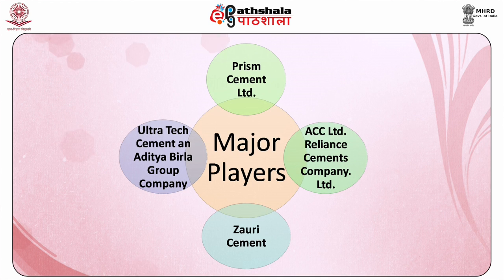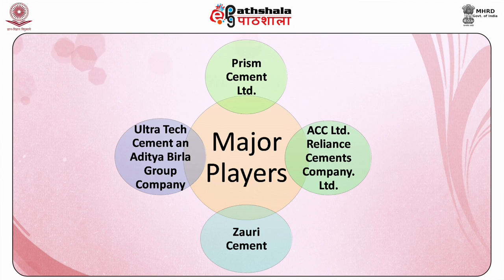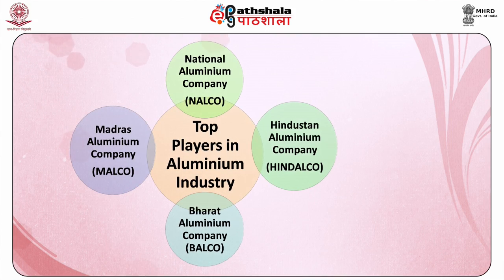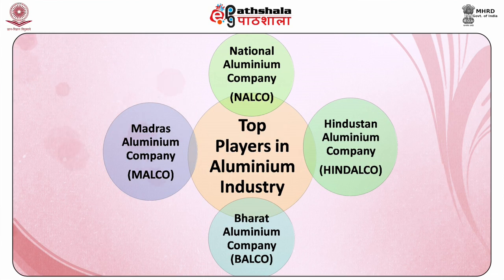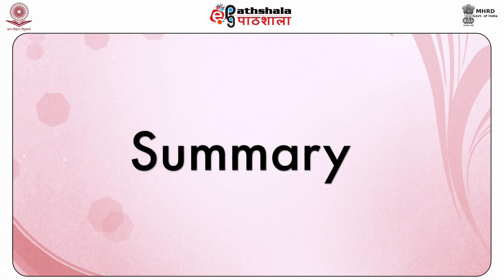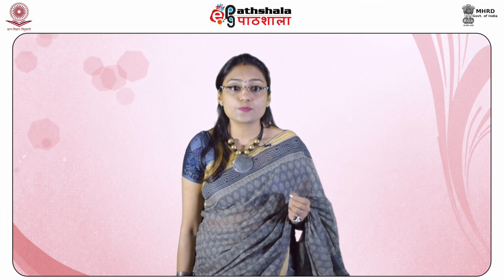Major Industries in India (ECO)